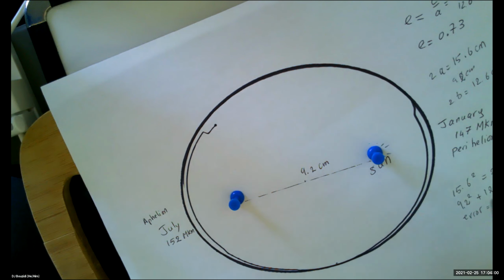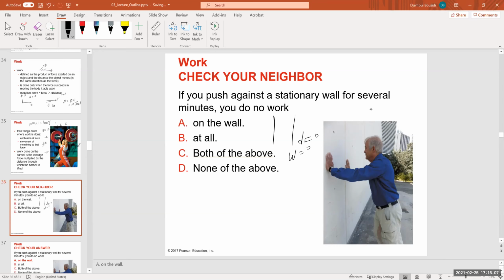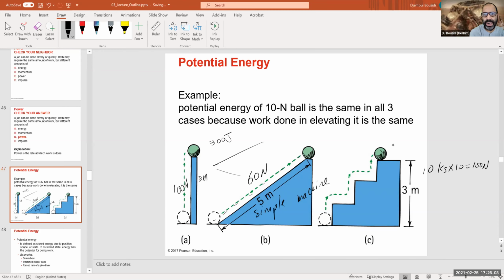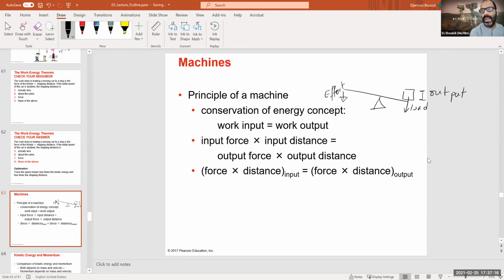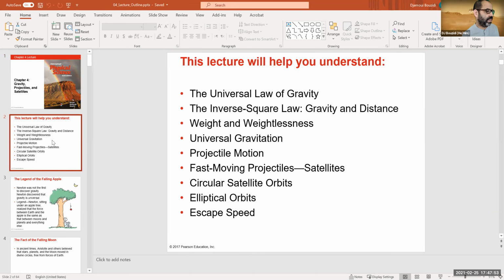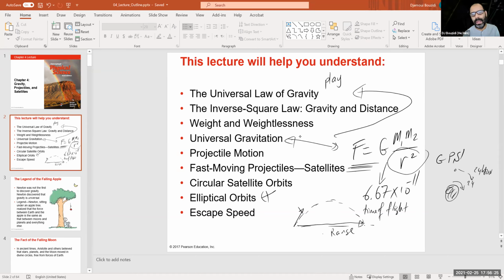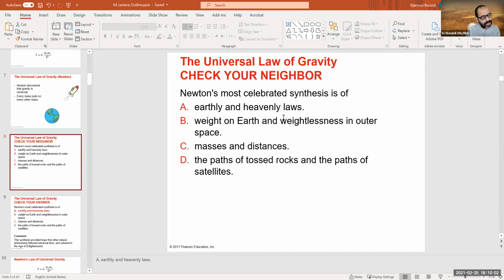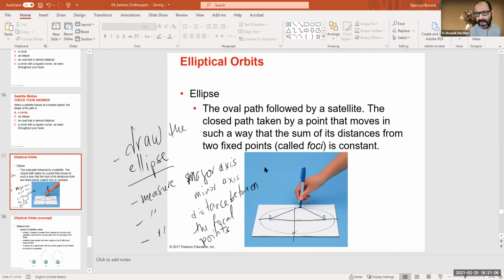PHS 1 330 CH3 P2 and CH4 P1 SP21